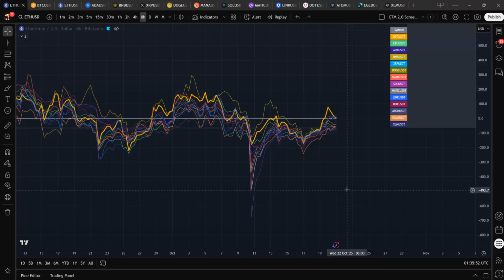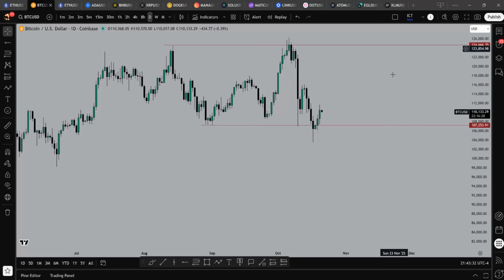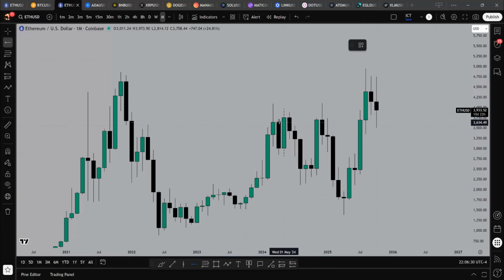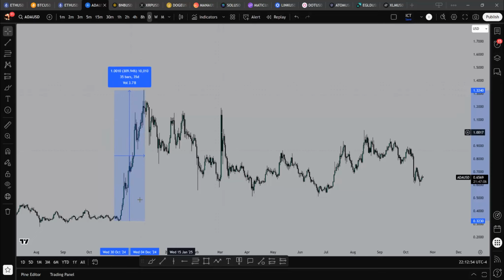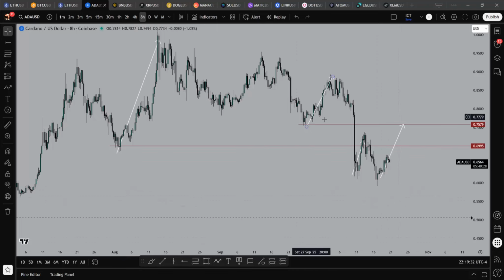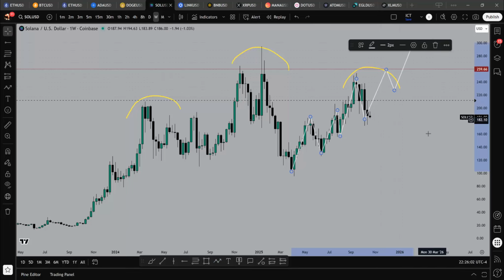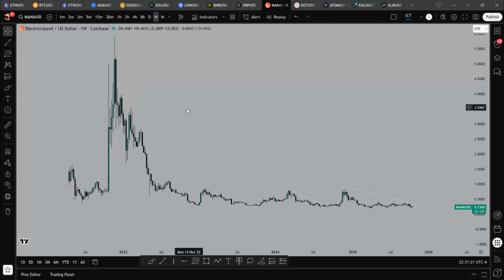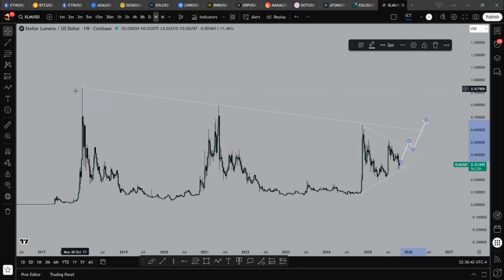Should You Buy Alts in 2025?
Should you buy Alt Coins in 2025?

A recent crash has taken many leverage traders out of the market. Is now the time to scoop up some opportunities?